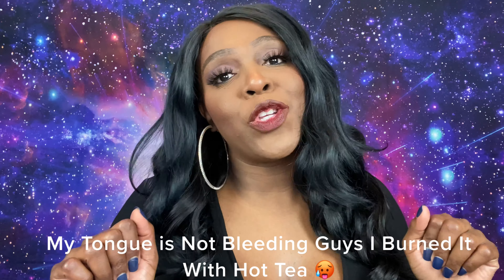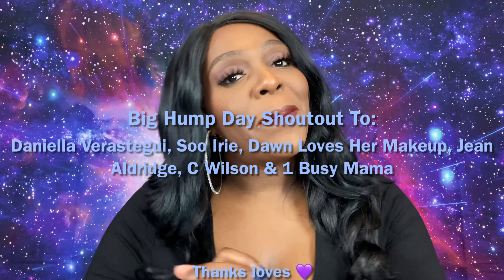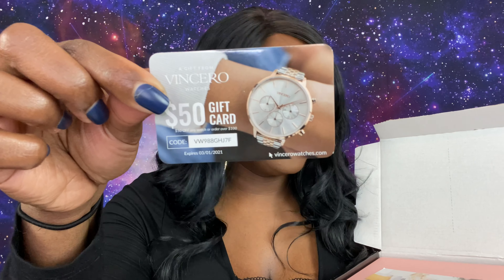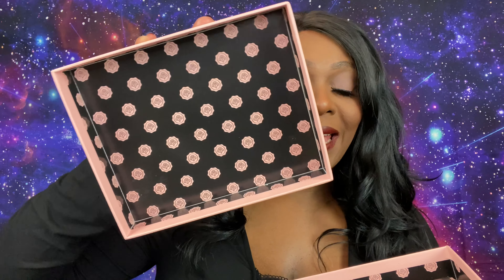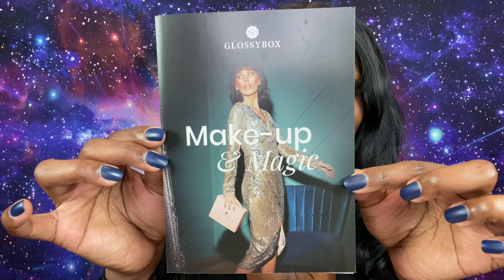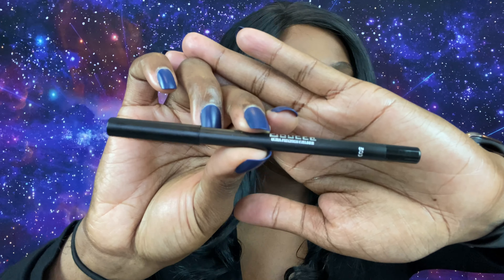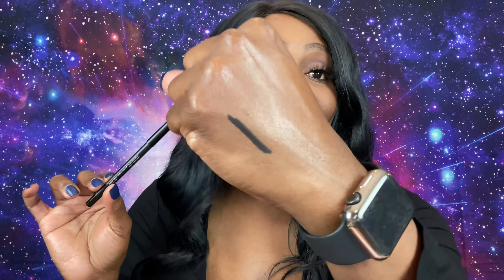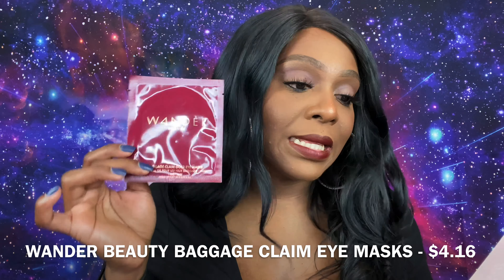November 2020: GLOSSYBOX Unboxing! | We Got Makeup??! | TonyaNicole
What's up my BombAssSubscriberSquad Today we are unboxing November’s Glossybox! Make sure you let me know your rating of this box in the comments. Our family is growing daily and I love seeing new faces. I post every Monday, Wednesday and Friday 8am CST.
This box was sent to me for review!

Wanna write to me:

TonyaNicole
Port Sulphur LA 70083